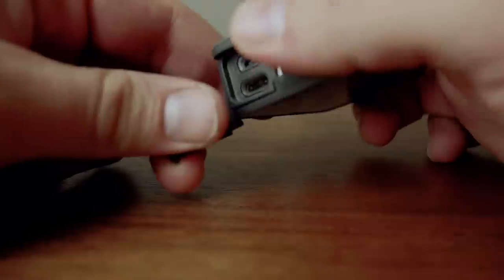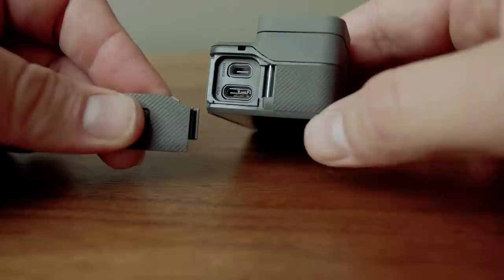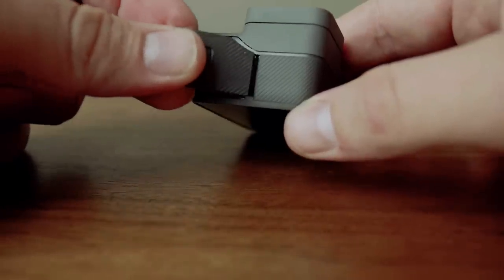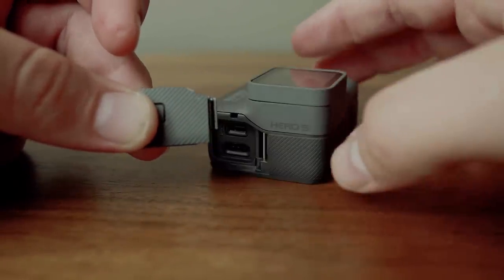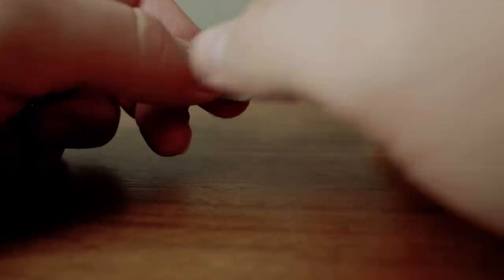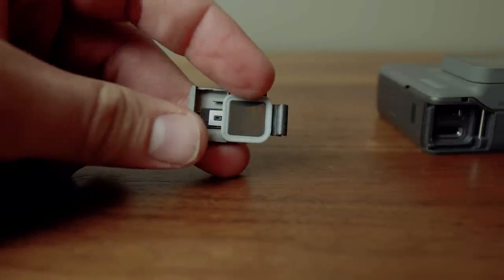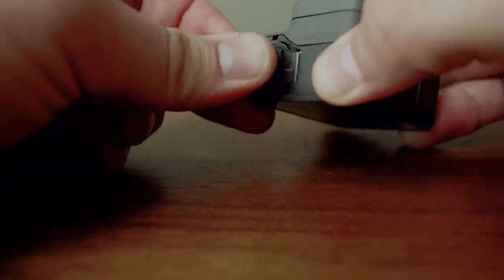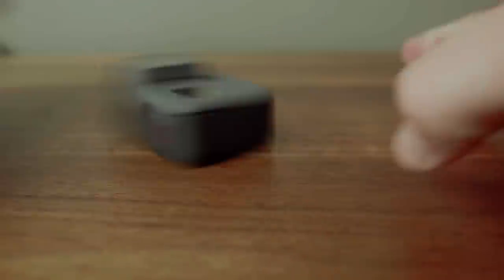How To Remove and Put the Side Door Back on. GoPro Hero5 Hero6 Hero7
Need a replacement door?  Here yah go

This one had me stumped for an entire day, once you see how to do it it seems obvious, but even I, and my superhumanly advanced intellect couldn't figure this out until somebody showed me.

Also, to remove the side door, simply keep pushing it open (past 90º) until it pops off, In the video i don't do it the best way possible.

Hey why not go for a hero 8?  They improved the door situation entirely!  Perhaps because they saw this video has a billizion views?